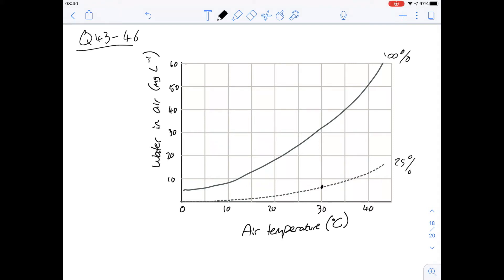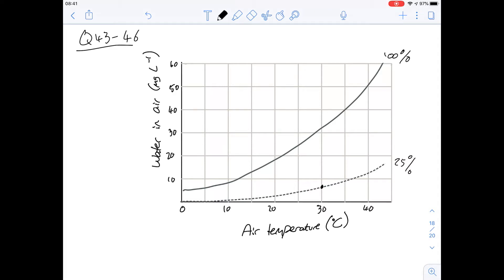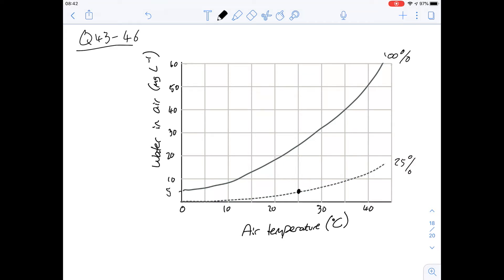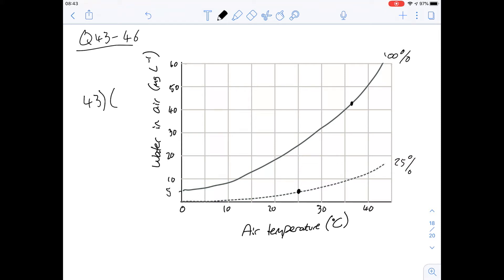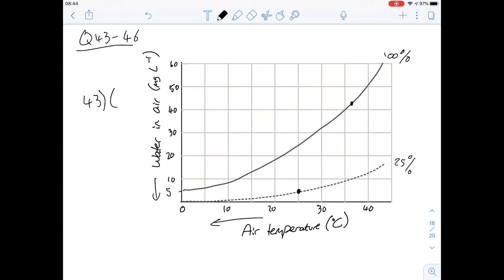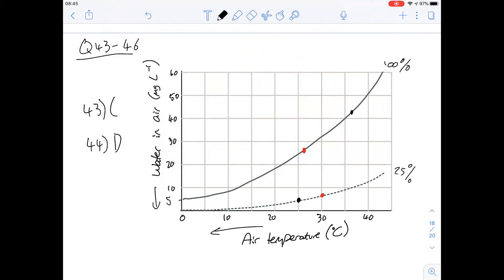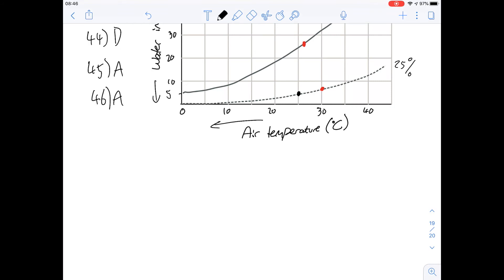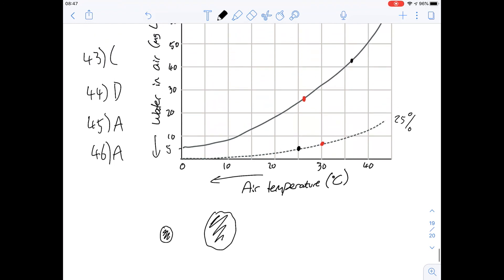ACER Pink Booklet - Gamsat Practice Test 3 - Q43 - 46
Worked answers for Q43-46 of the ACER Gamsat Pink Booklet - Gamsat Practice Test 3

This playlist covers worked solutions to the ACER Gamsat Practice Test 3 also known as the pink booklet or the pink book.